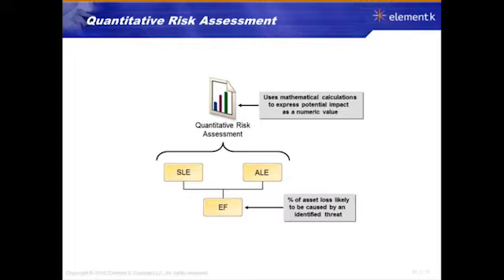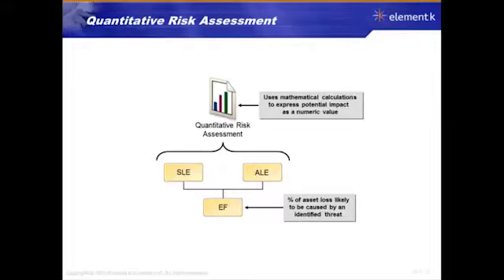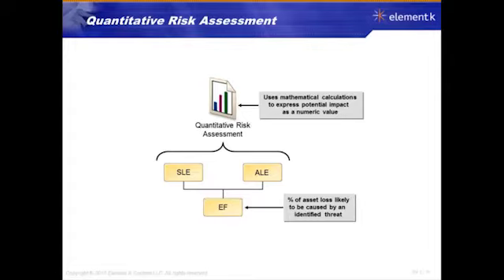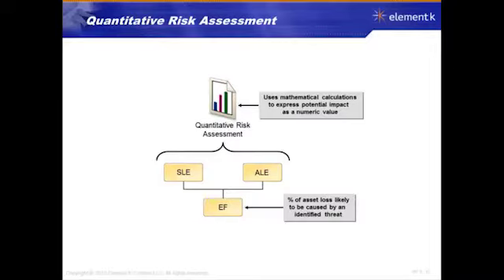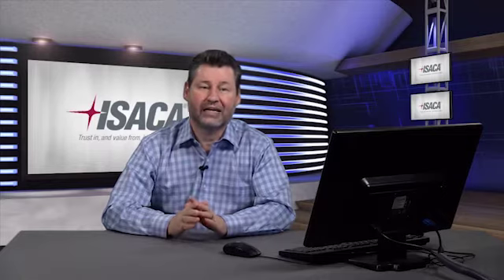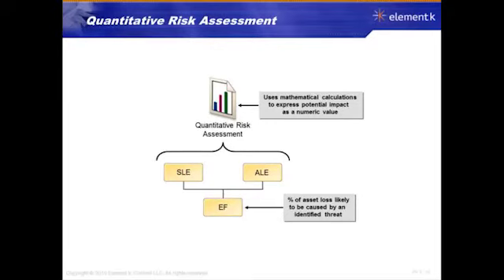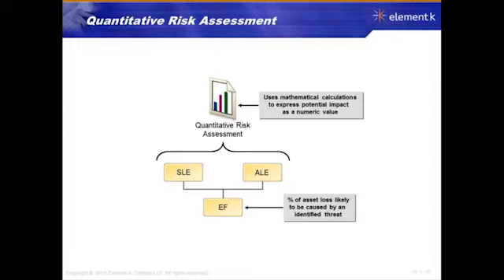12 Quantitative Risk Assessment Part1 ISACA CISM DOMAIN 2 RISK MANAGEMENT